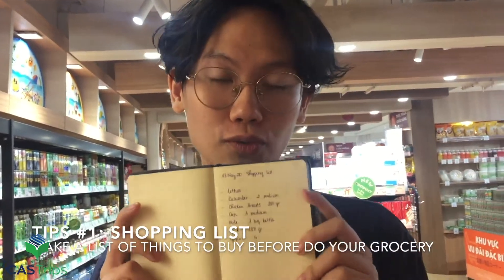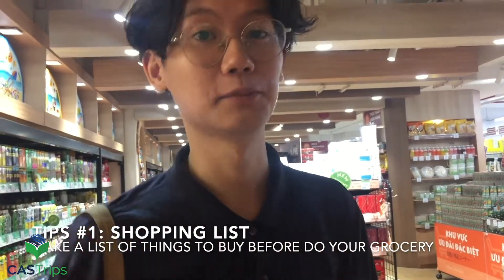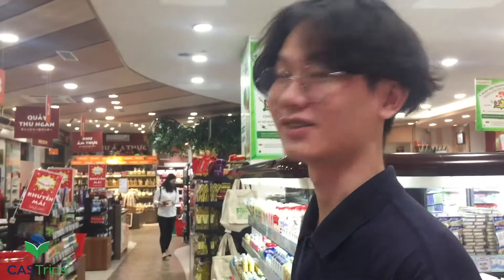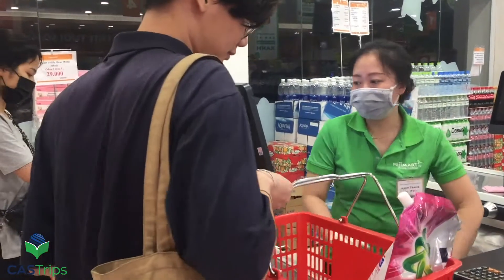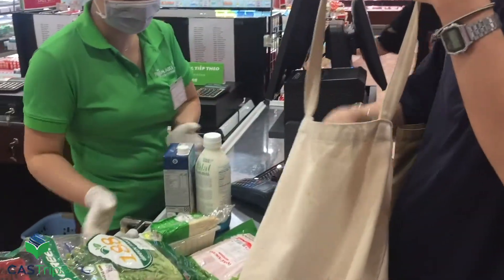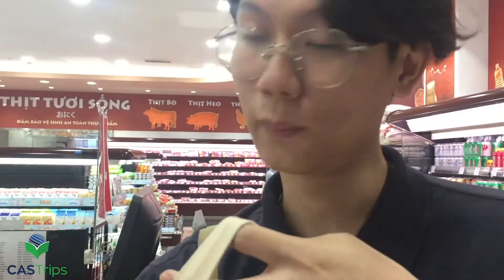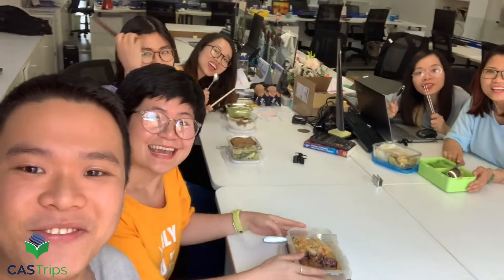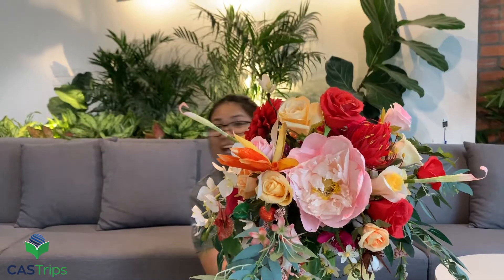Discova Reduces Food Waste in Vietnam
Our partners at Discova in Vietnam share what concrete actions they take to reduce food waste on a day to day basis.